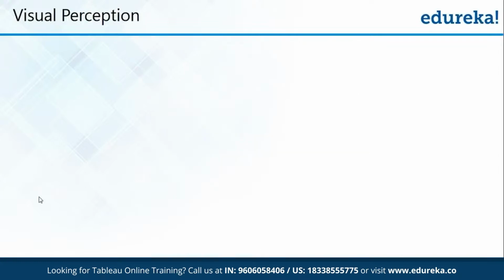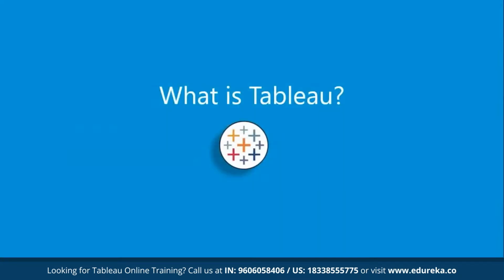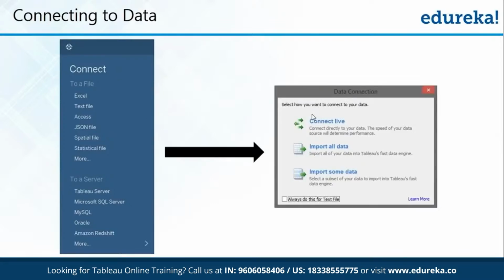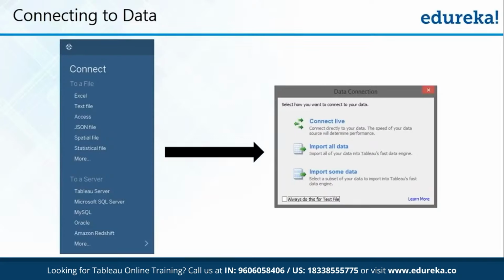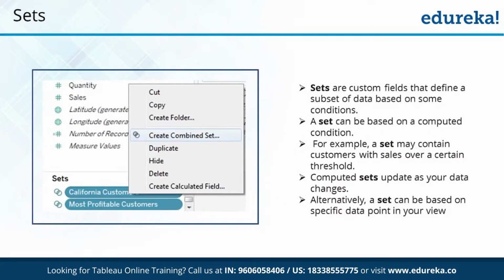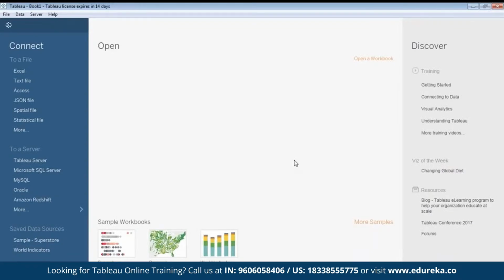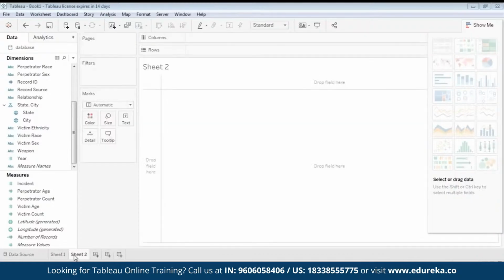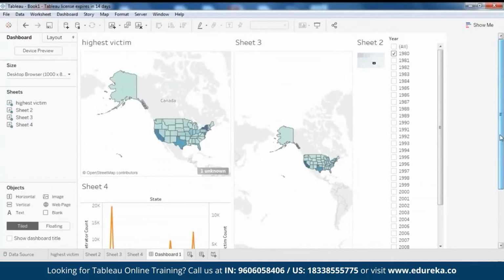Tableau tutorial for beginner -2 | Tableau Training | Tableau Certification | Edureka Rewind - 6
This Edureka Tableau Tutorial (Tableau Tutorial Blog helps you understand about Tableau in detail. This Tableau Tutorial is ideal for both beginners as well as professionals who want to master up their Tableau concepts.
00:00 Introduction
00:18 Agenda
00:44 Visual Analysis
05:27 What is Tableau
06:25 Tableau Product Family
08:42 Why Tableau
10:55 How to use Tableau
23:41 Tableau Success
24:50 Demo